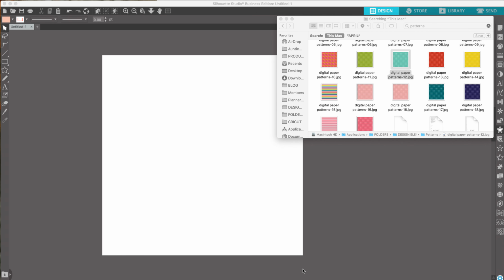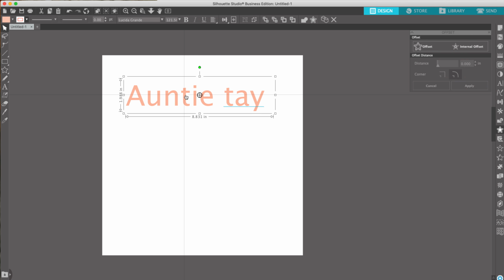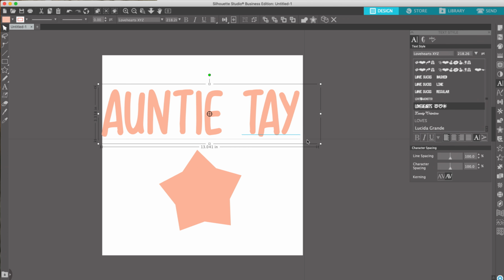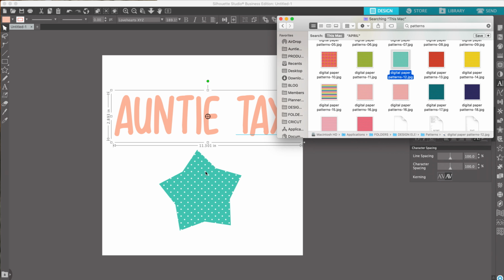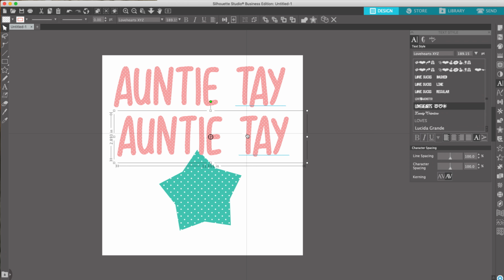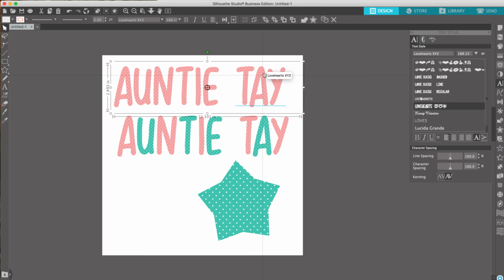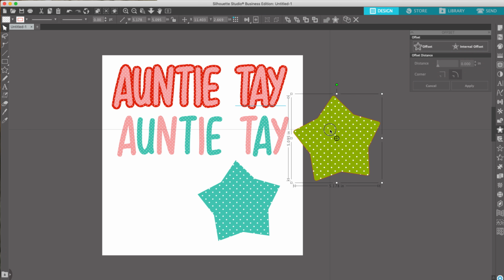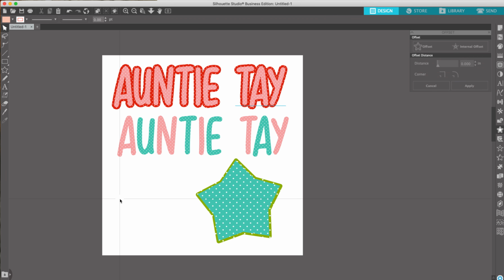How to Pattern fill shapes and text in Silhouette Studio - Working with Pattern Fills